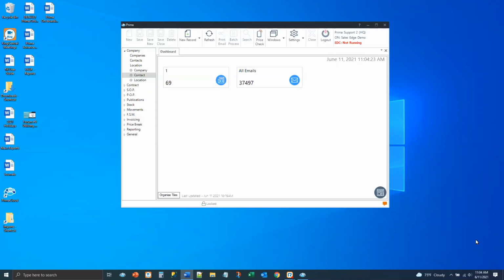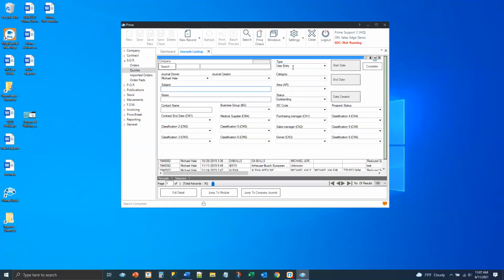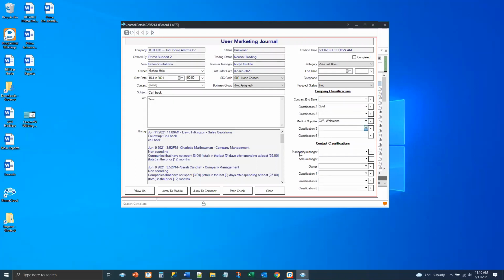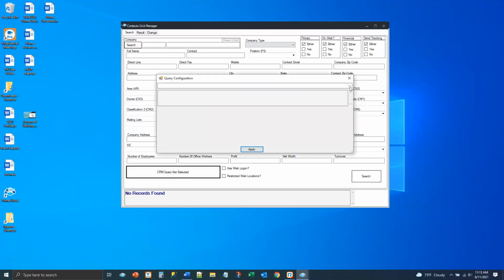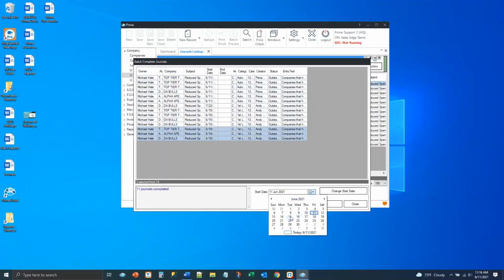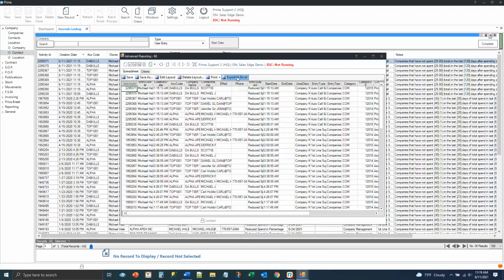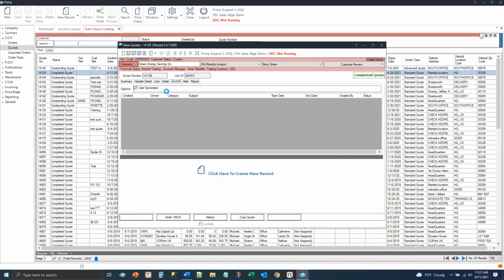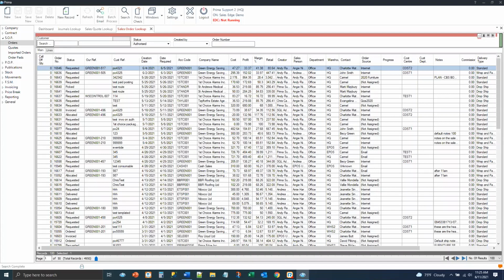Prima Advanced User Forum Journals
Utilizing Journals in Prima Back Office